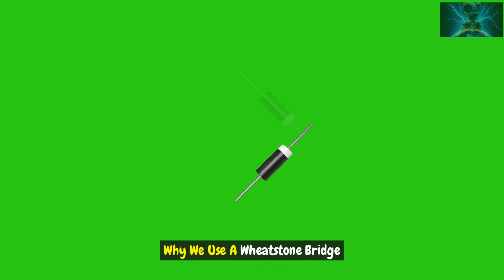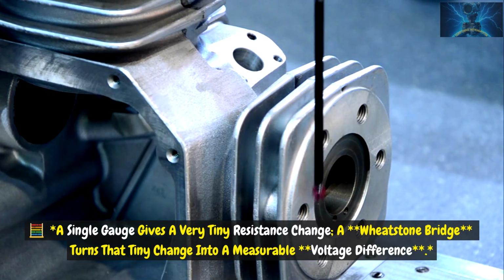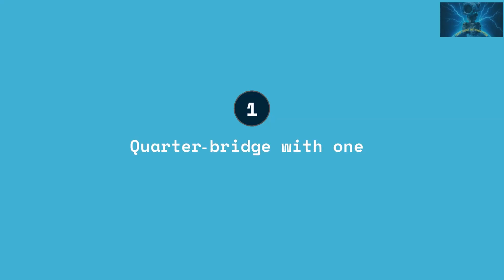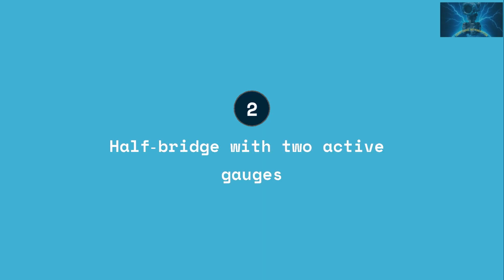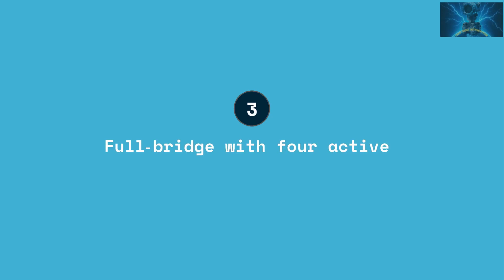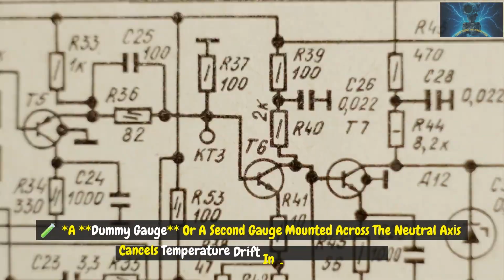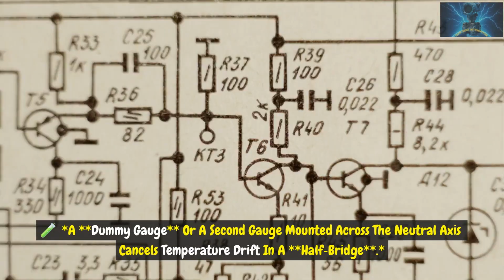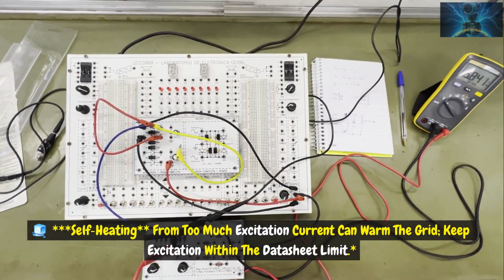⚖️ Strain Gauges & Load Cells Explained: Wheatstone Bridge Wiring & Calibrations ⚖️ Ep. 40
How do truck scales weigh 80,000 lbs without moving? How do airplane wings measure stress in flight? The answer is the Strain Gauge.

In Episode 40 of our Sensors Series, we dive into the world of micro-strain. We explain how stretching a piece of metal changes its resistance, why you need a "Wheatstone Bridge" to measure it, and the difference between 4-Wire and 6-Wire Load Cells (and why those extra "Sense" wires matter).

In this lesson:
0:00 Intro: Weighing a Truck with Micro-Strain
0:40 Definition: What is Strain? (Change in Length / Length)
0:53 The Bonded Strain Gauge: Foil Grids & Resistance
1:11 Gauge Factor: Sensitivity Explained
1:20 The Wheatstone Bridge: Turning Resistance into Voltage
1:34 Bridge Types: Quarter, Half, and Full Bridge
1:56 Temperature Compensation: The "Dummy" Gauge Trick
2:10 Self-Heating Warning
2:16 Load Cells: The Industrial Package
2:30 Wiring: 4-Wire (Signal) vs 6-Wire (Sense)
2:46 Load Cell Types: Single Point, Shear Beam, S-Beam
3:03 Signal Conditioning: Millivolts per Volt (mV/V)
3:32 Installation Checklist: Rigid Mounts & Side Load
4:01 Calibration: Zero, Span, and Shunt Cal
4:13 Creep & Hysteresis: Advanced Checks
4:22 Mini Lab: Load Cell & Bridge Amp Demo
4:44 Troubleshooting: Open Legs, Low Span, & Noise
5:12 History Nugget: Simmons & Ruge (1938)
5:26 Summary: Stretch = Resistance = Voltage

The Load Cell Field Guide:

Excitation: This is the power in. Usually 10VDC.

Signal: This is the voltage out. Usually tiny (e.g., 20mV at full scale).

Sensitivity: Rated in mV/V. A 3mV/V cell with 10V excitation outputs 30mV at full load.

6-Wire Advantage: The extra two wires ("Sense") measure the voltage at the cell, canceling out voltage drop in long cables.

About Crash Course Instrumentation: Hosted by an experienced I&E Instructor, we bridge the gap between textbook theory and real-world refinery maintenance.